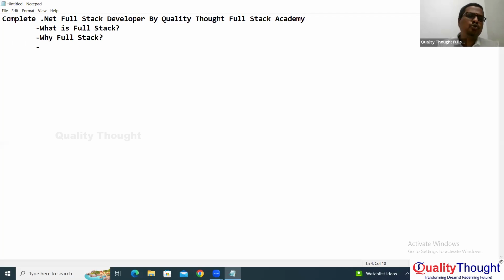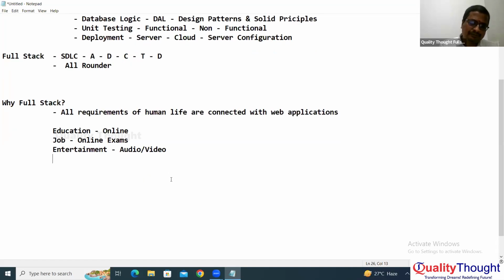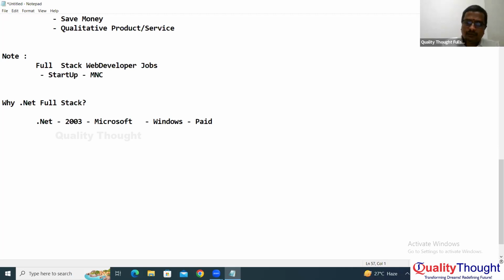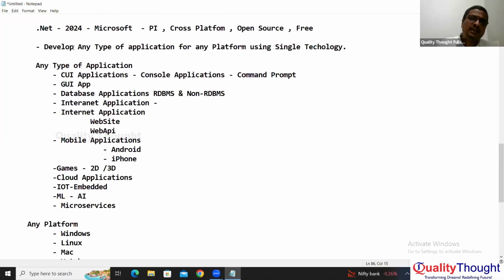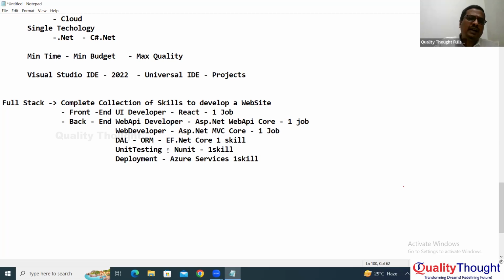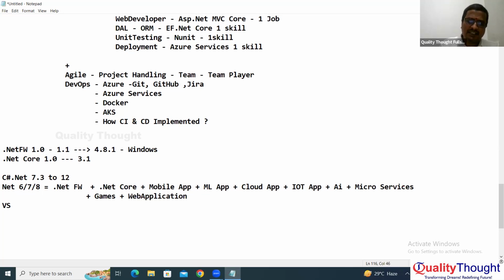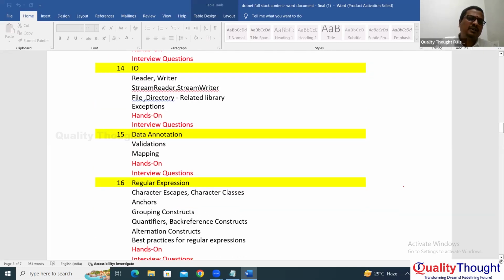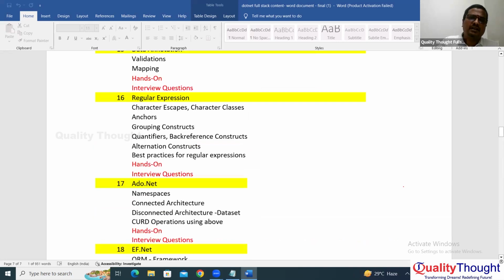Full Stack Dot Net Workshop Demo Session | Your Key to Success!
Welcome to our Full Stack Dot Net Workshop Demo Session, where we will show you how this comprehensive program can be the key to your success! In this session, you'll get an in-depth look at what the program entails and how it can help you become a skilled and well-rounded full stack developer. We'll cover everything from front-end development with HTML, CSS, and JavaScript to back-end development with C# and .NET frameworks. With our experienced instructors and hands-on approach, we're confident that this workshop will equip you with the necessary skills to excel in the world of web development.
Join us now and take the first step towards unlocking your potential as a full stack dot net developer!